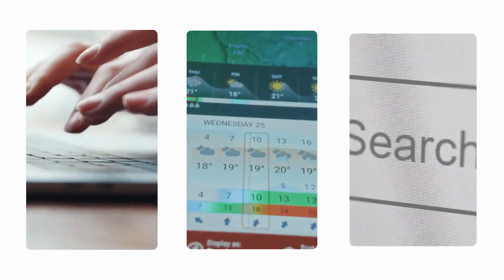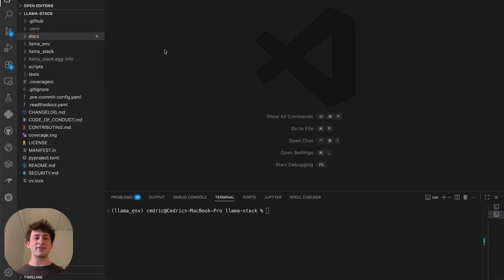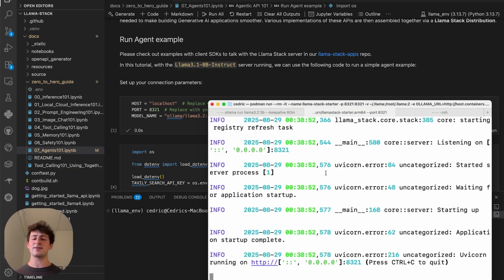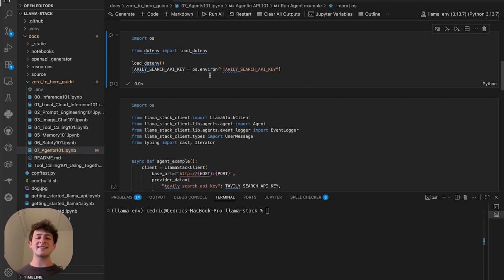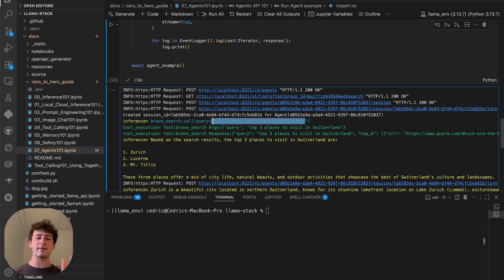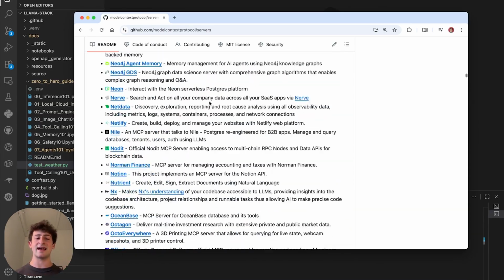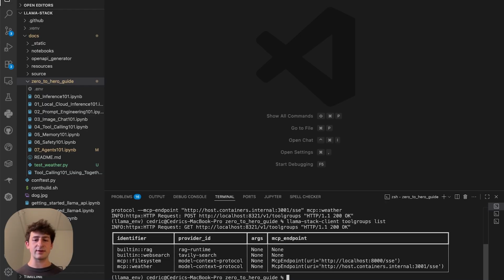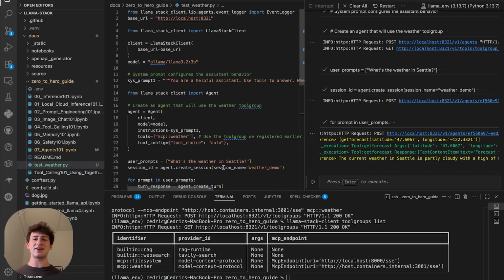The Llama Stack Tutorial: Episode Four - Agentic AI with Llama Stack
AI agents are where things get exciting! In this episode of The Llama Stack Tutorial, we’ll dive into Agentic AI with Llama Stack—showing you how to give your LLM real-world capabilities like searching the web, pulling in data, and connecting to external APIs. You’ll learn how agents are built with models, instructions, tools, and safety shields, and see live demos of using the Agentic API, running local models, and extending functionality with Model Context Protocol (MCP) servers. Join Senior Developer Advocate Cedric Clyburn as we learn all things Llama Stack! Next episode? Guardrails, evals, and more!